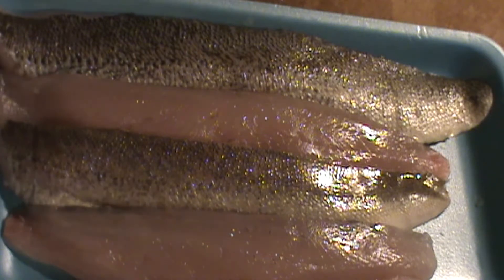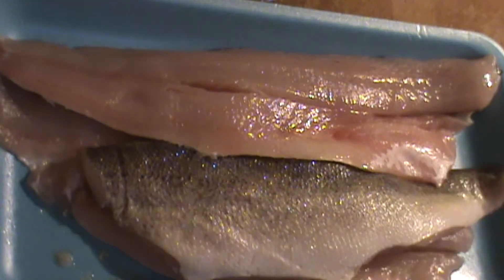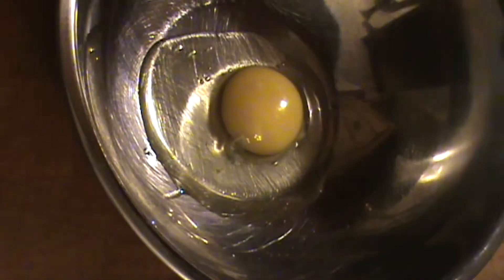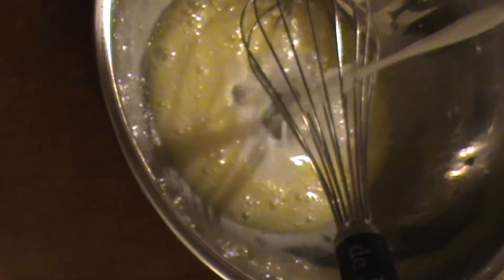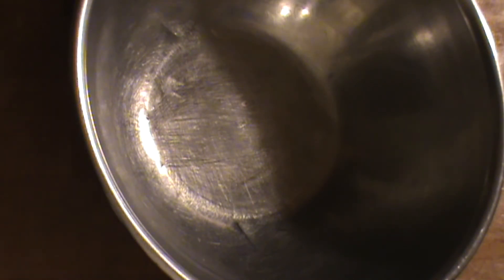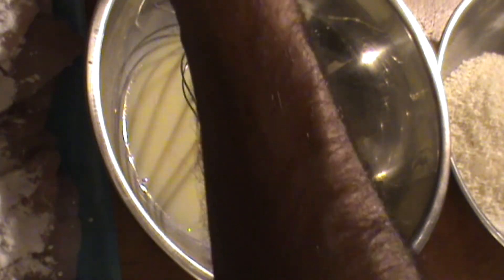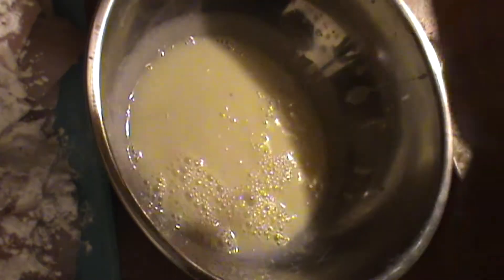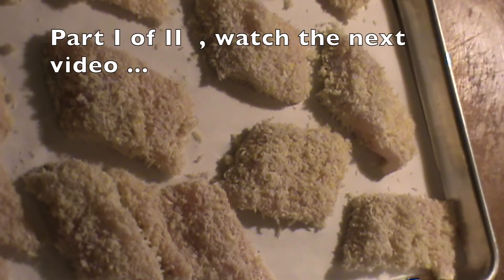Walleye Recipe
Chef Demo ;walleye recipe, using the best professional tools that money can buy .Pro Cooks Knife Sale Selection of top rate knives all in stock at chefdepot.com Shop with the Chefs, Copyright 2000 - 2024